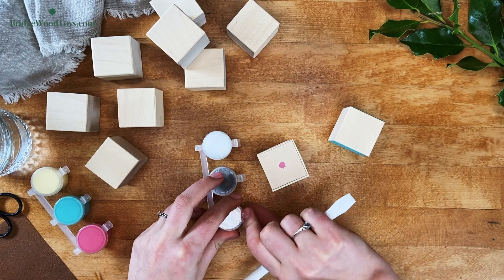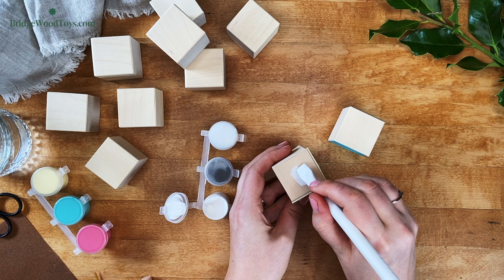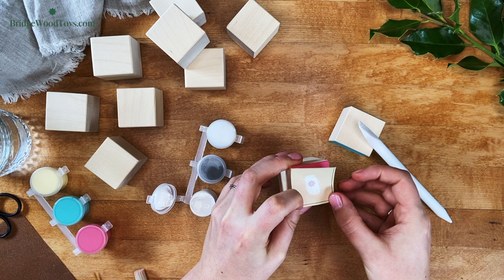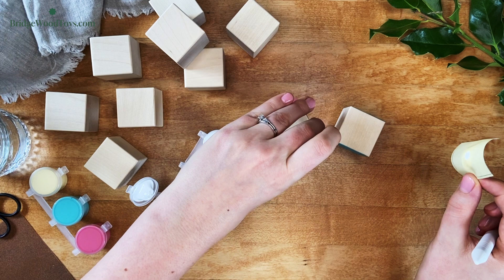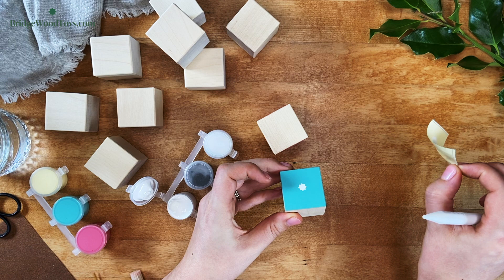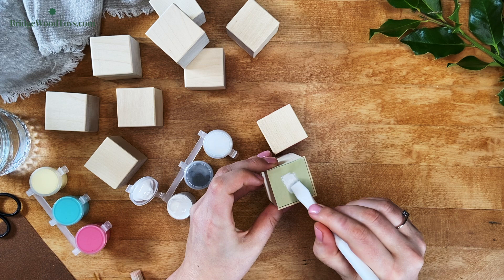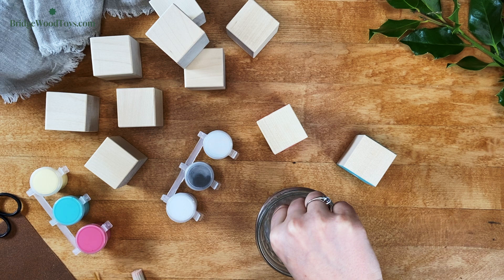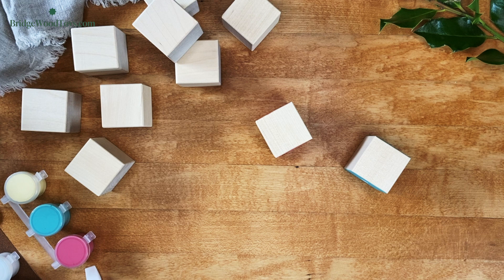Step Seven: Painting the Stars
Here it is! The simple, easy technique to creating your homemade toys! All you need to do is:

Stick. Scrape. Reveal. And then Seal.

It only takes moments to get a professional result. But this video has more pointers to make the process easier for you. Please share your experiences of making the toys with us at: